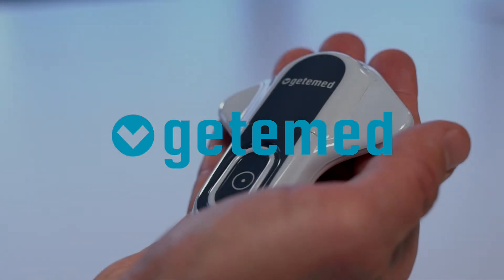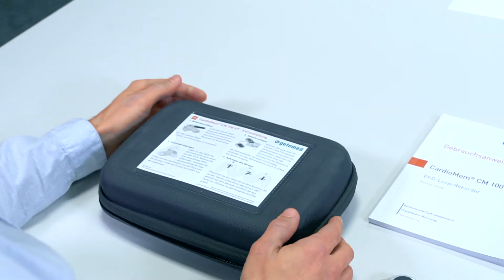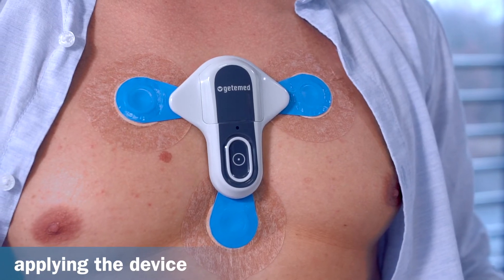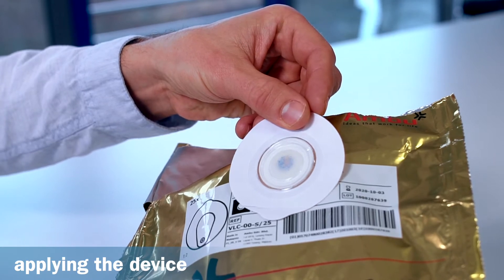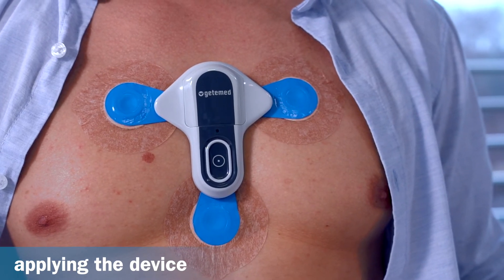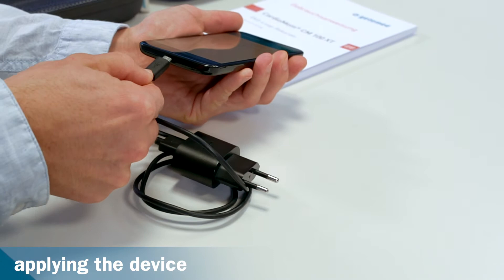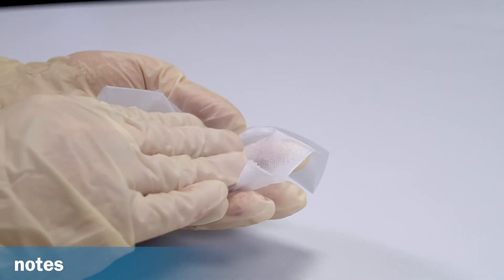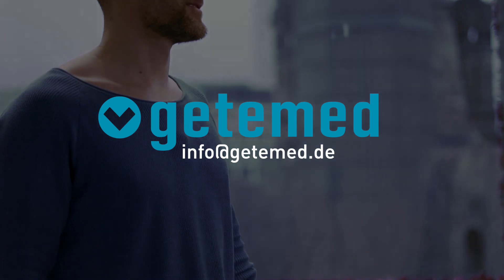ECG Loop recorder CardioMem CM 100 XT - Tutorial complete english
This video shows and explains the use of the CardioMem CM 100 XT.